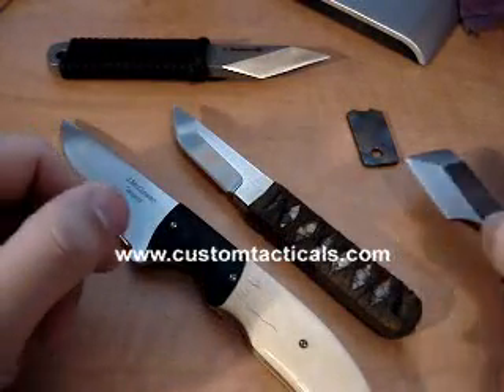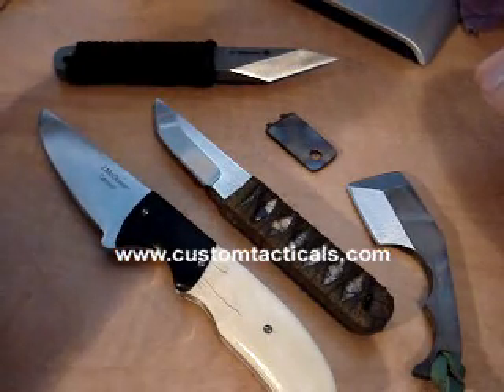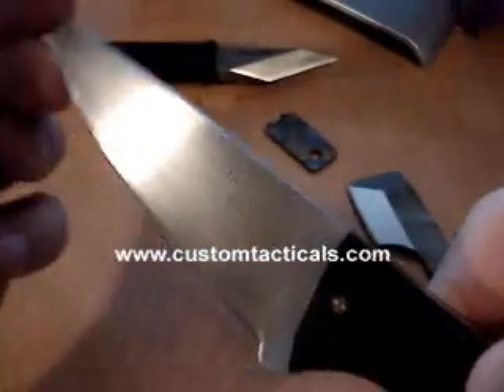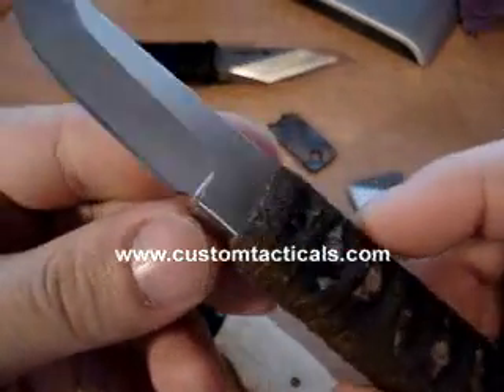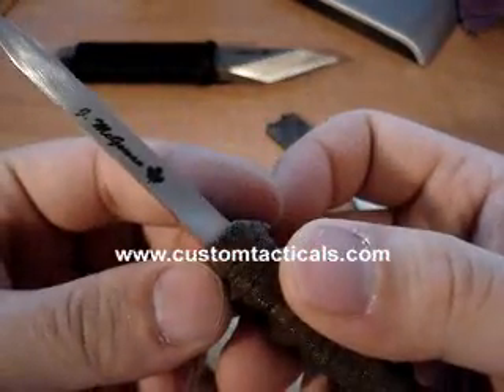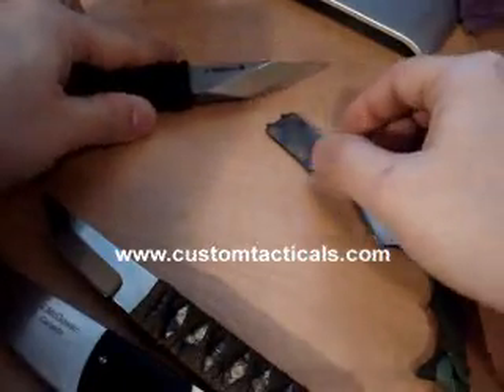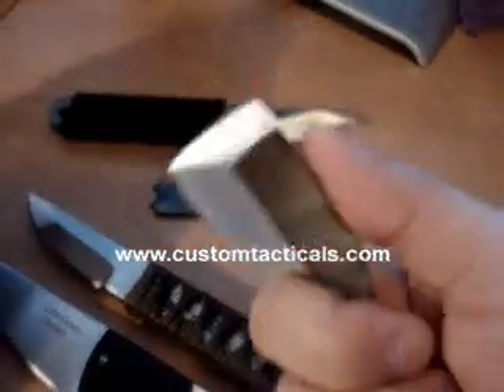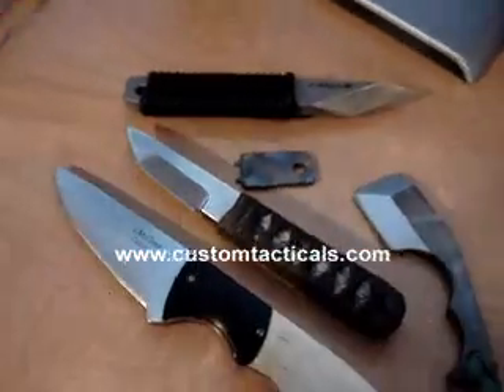James McGowan Custom Knives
- Video review of several of James McGowan's beautiful and functional fixed blade knives.